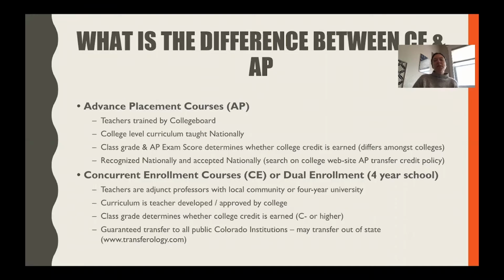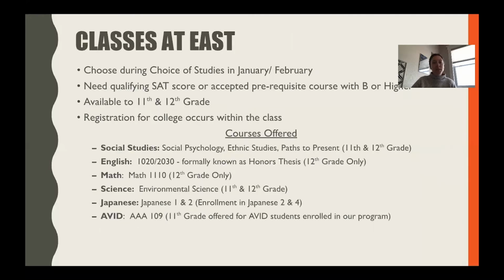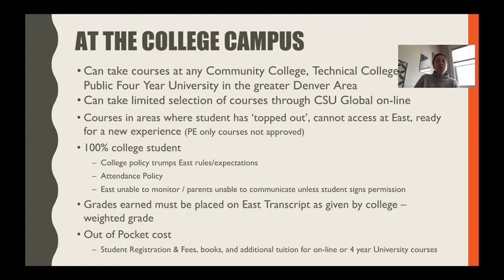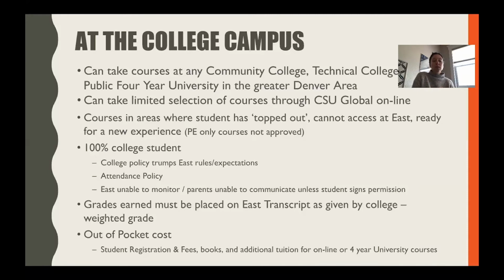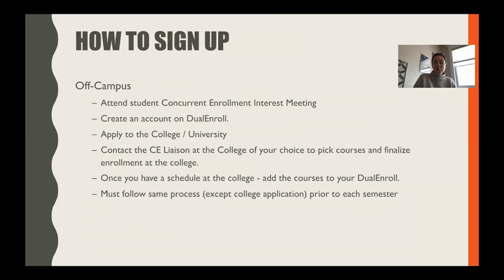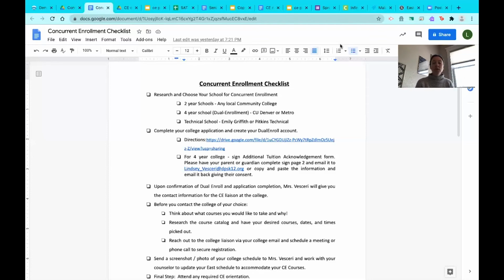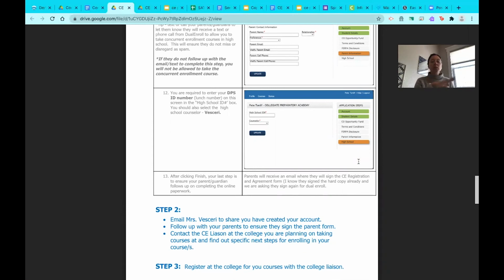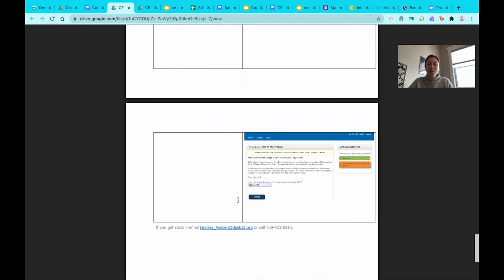CE Presentation 2020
Concurrent Enrollment at Denver East High School